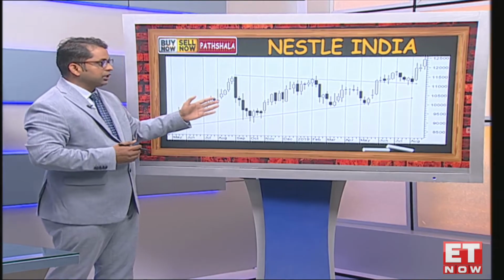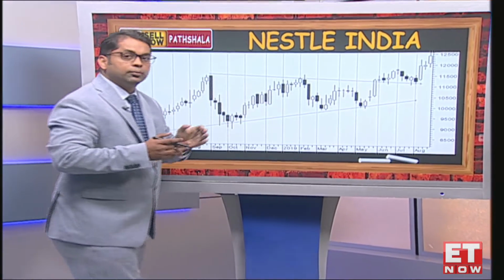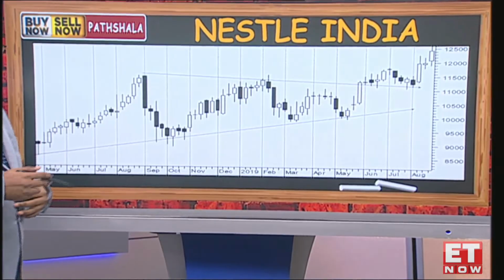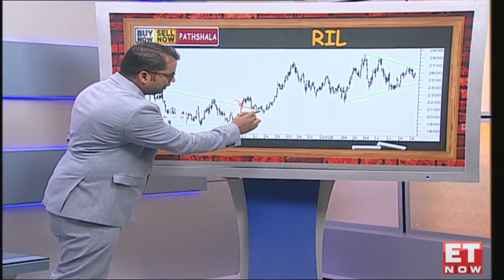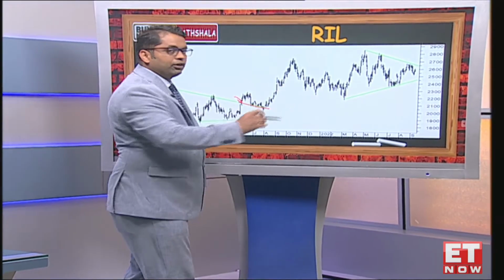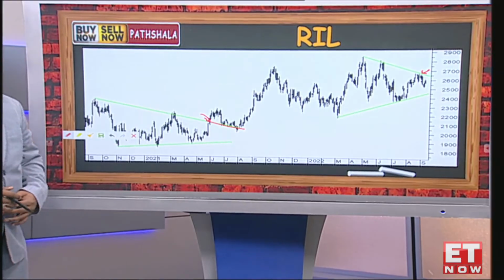Learning All About Price Patterns | Kunal Bothra | Buy Now Sell Now Pathshala | ET Now | Latest News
Price Patterns signal transitions between rising and falling trends in technical analysis. A price pattern is a recognizable configuration of price movement identified using a series of trendlines or curves. From today's Buy Now Sell Now Pathshala episode onwards, we will have our expert Kunal Bothra talk to us about the various kinds of pricing patterns.
For today, we will be focusing on Triangles. A triangle is a pattern, depicted by drawing trendlines along a converging price range, that shows a pause in the prevailing trend. Technical analysts categorize triangles as continuation patterns. Let's dip in and listen to today's episode of BNSN Pathshala.

Pushed via Slike